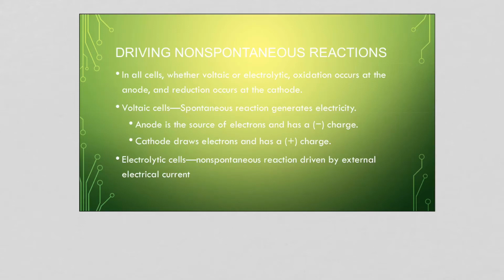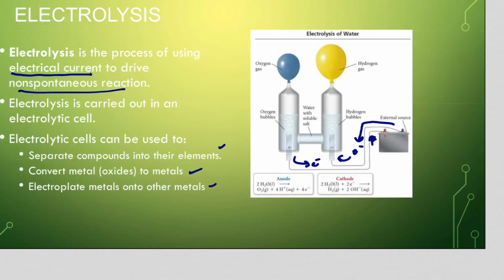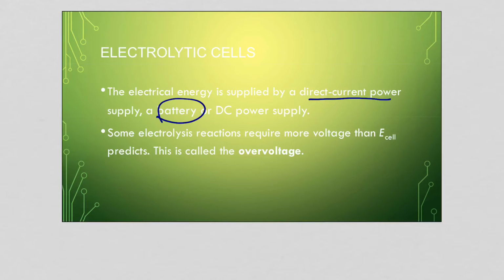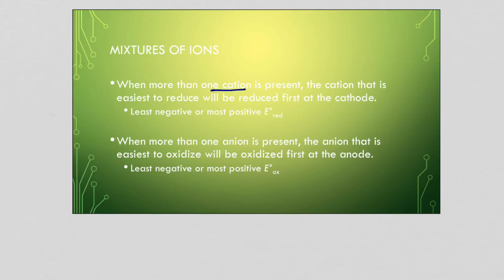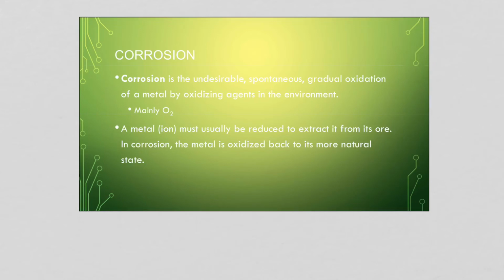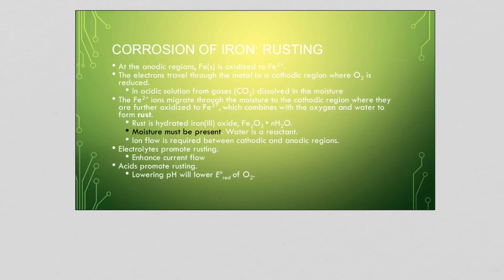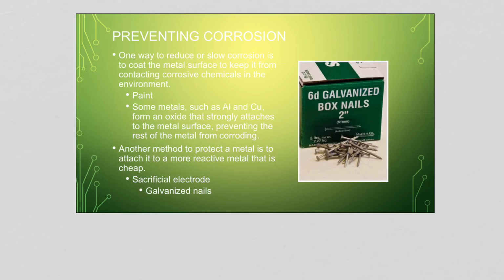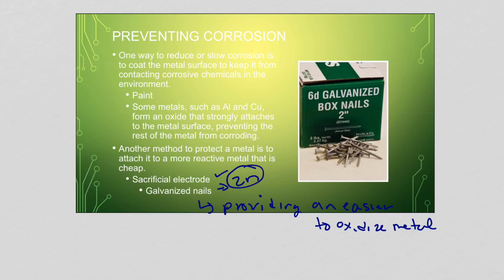Gen. Chem. II - Electrolysis and Corrosion